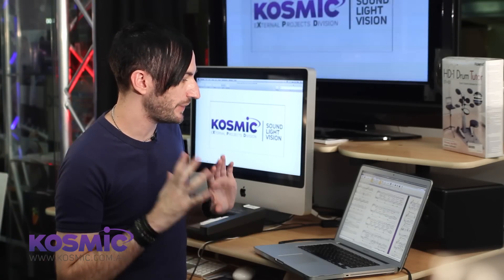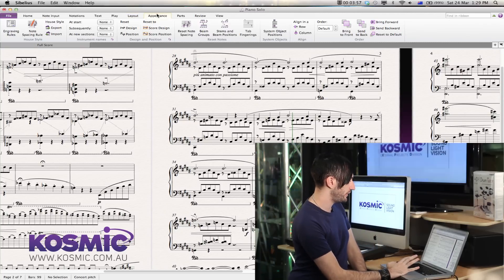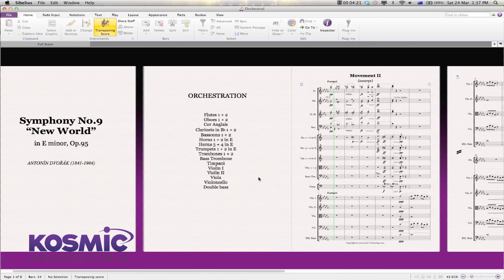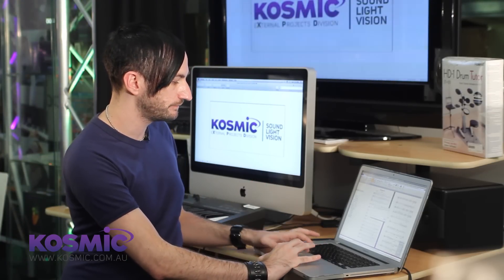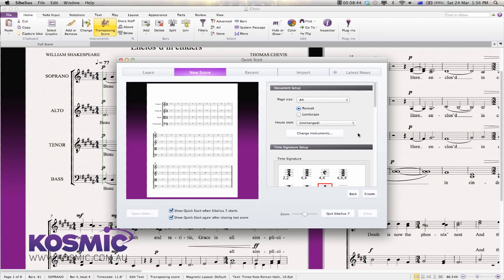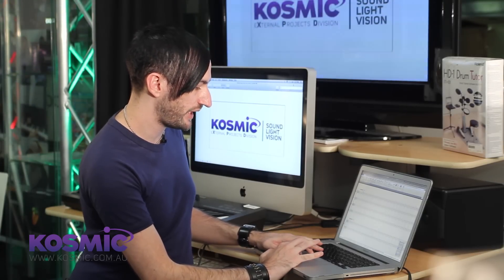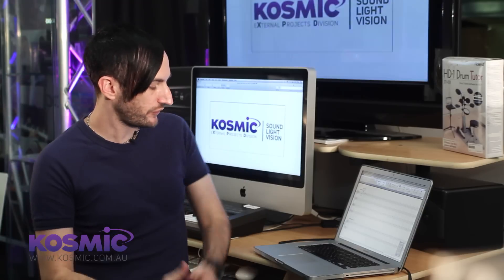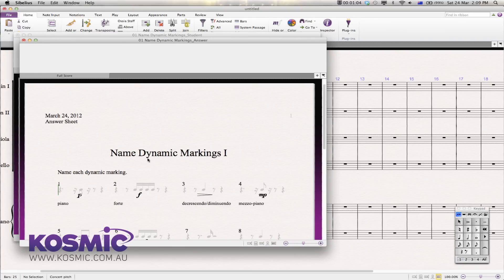Avid Sibelius 7 Notation Software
Leonard from Kosmic takes you through the features of Avid's Sibelius 7 notation software.